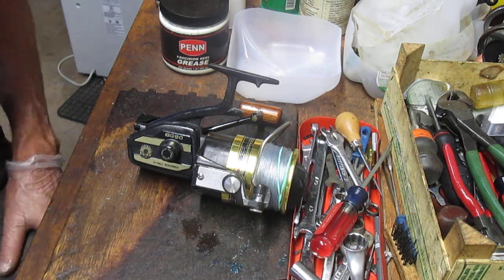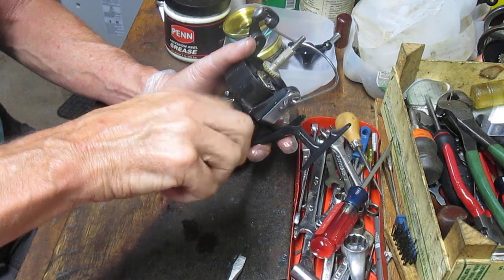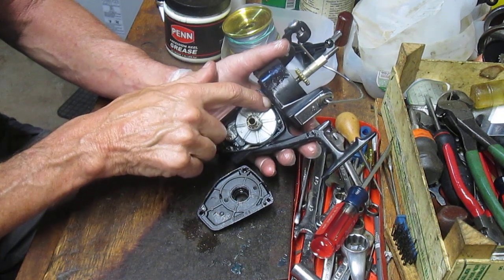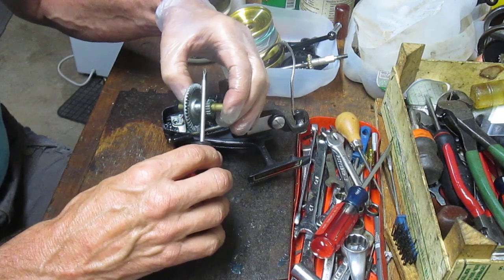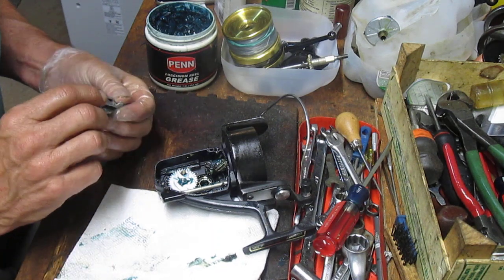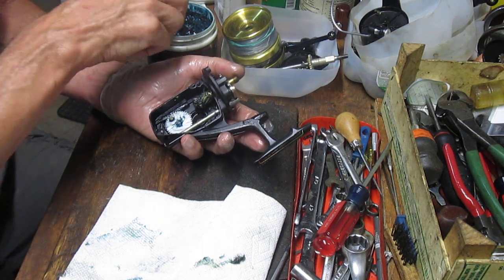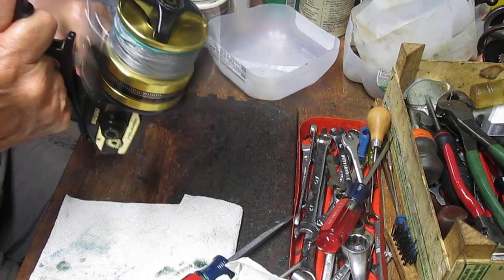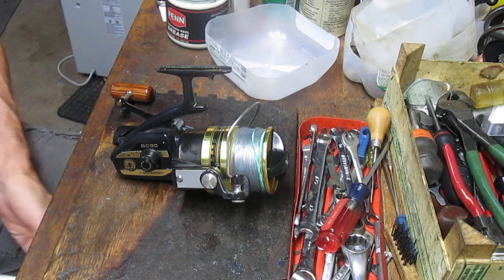Daiwa Black Gold BG90 fishing reel Take apart and service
This video shows how to take apart and service a Daiwa BG90 big saltwater fishing reel.  I go over the manufacture, components and assembly as part of the how to video.
I have been servicing fishing reels for over 20 years and am sharing my experiences here.  If you enjoy the video, please "like" it.   Questions? Comments?  i reply to all.